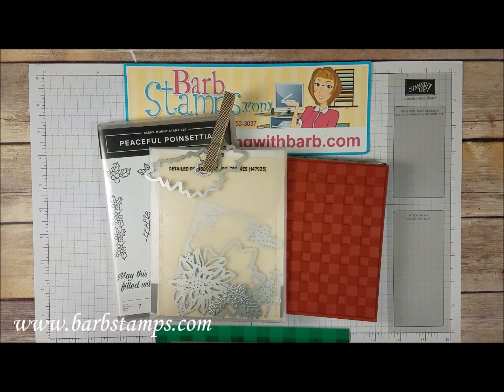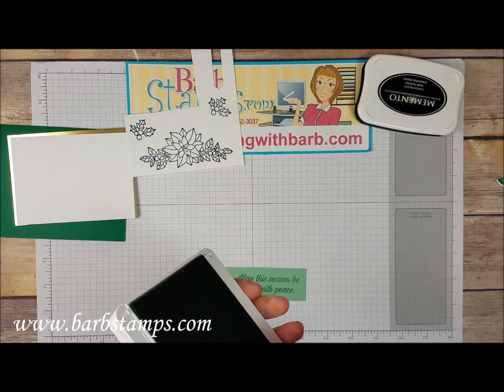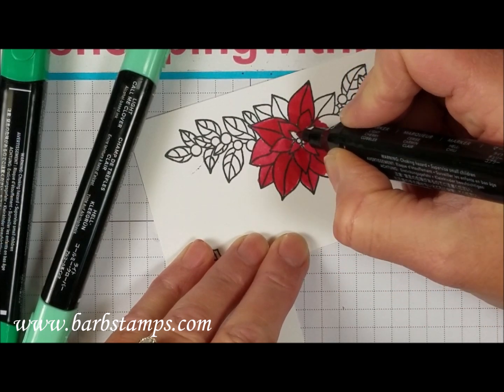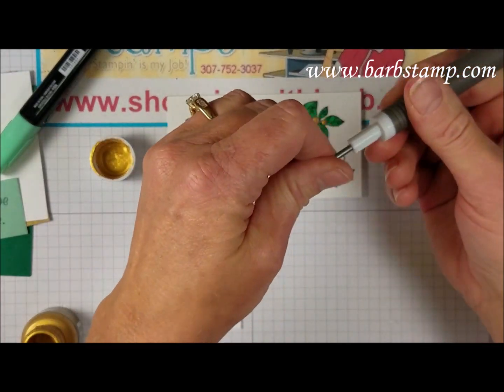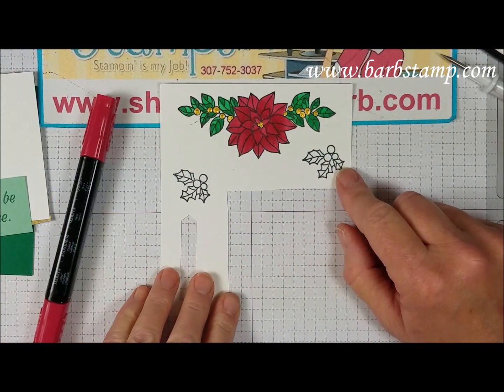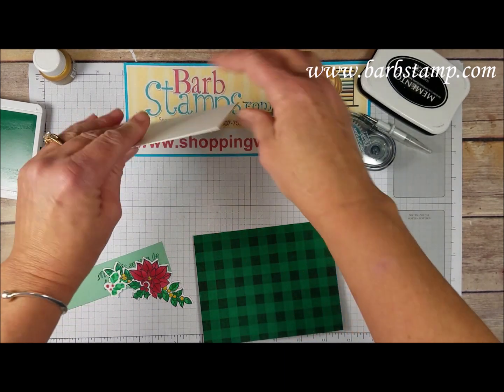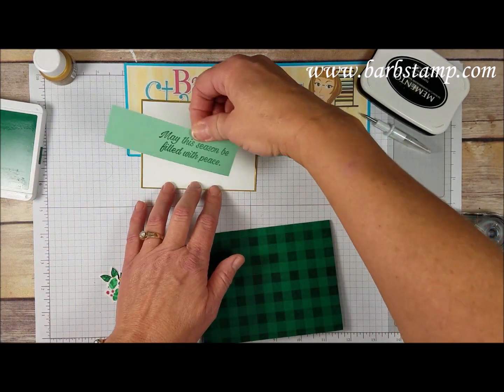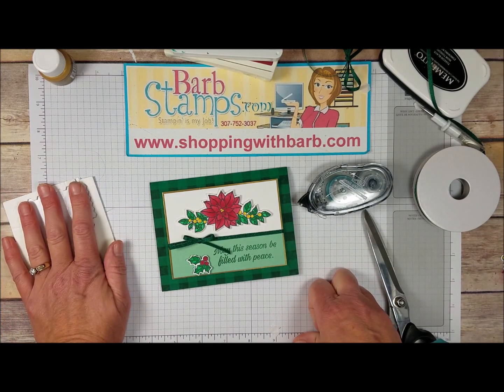Shimmer Paint and Take Your Pick Tool Peaceful Poinsettia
Had fun coloring this gorgeous poinsettia image with my Stampin' Blends and I used Vegas Gold Shimmer Paint on the holly berries.

Join me for my weekly Facebook Live Show every Thursday at 7:00pm Eastern Time, 5:00pm Mountain Time